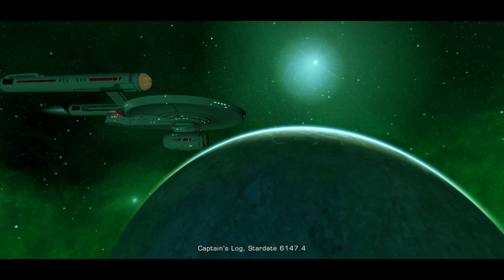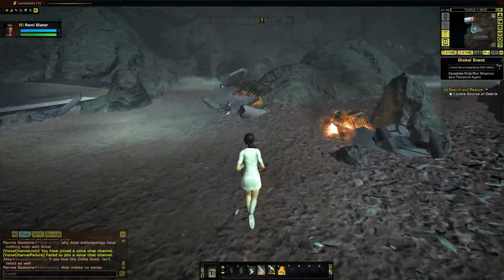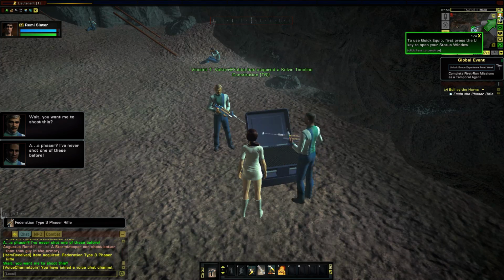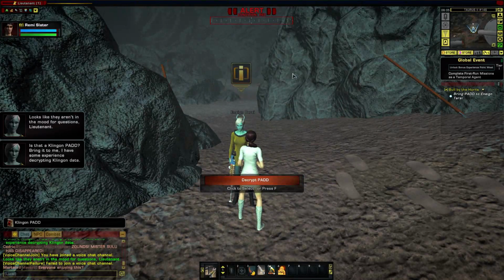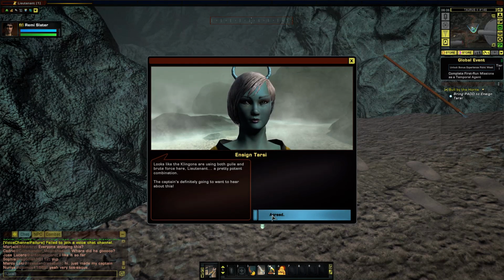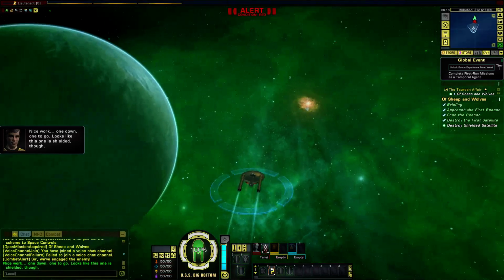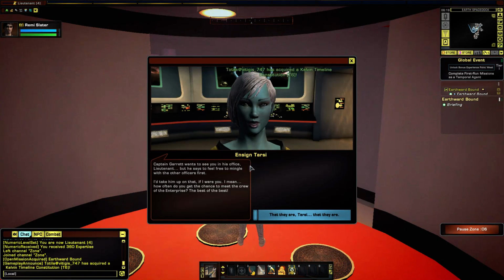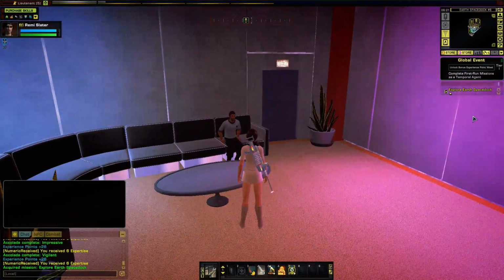Star Trek Online